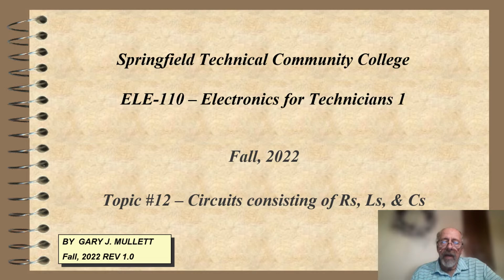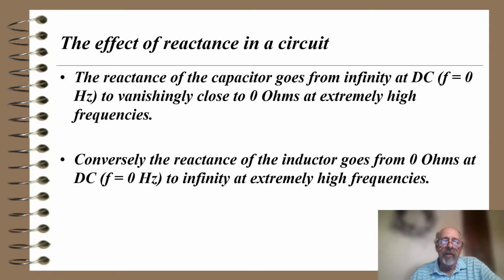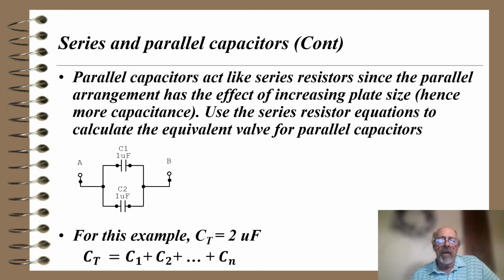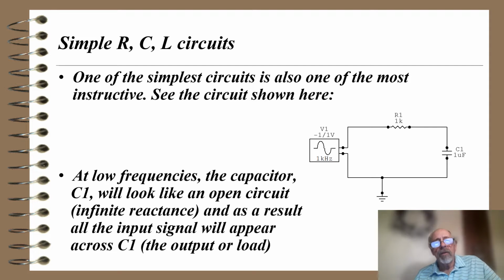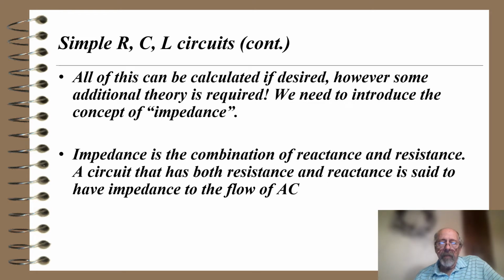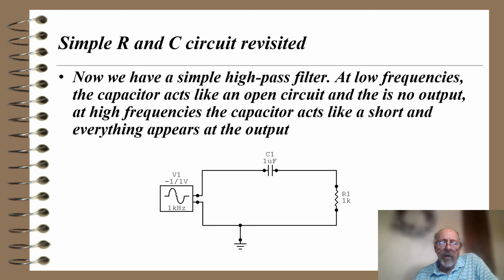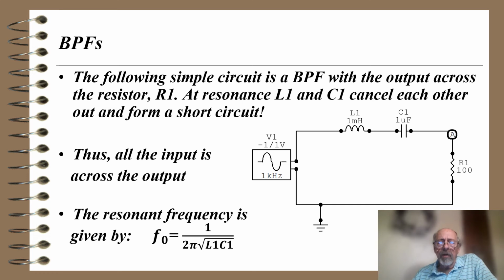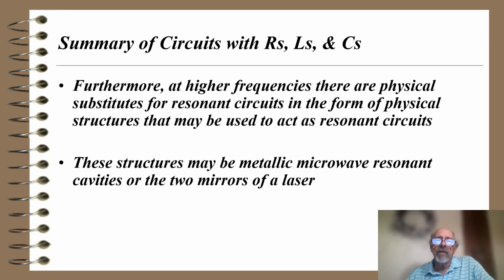Topic #12 Circuits with Rs, Cs, & Ls narrated version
This is the narrated version of Topic #12 - Circuits with Rs, Ls, and Cs for ELE-110 Fall 2022